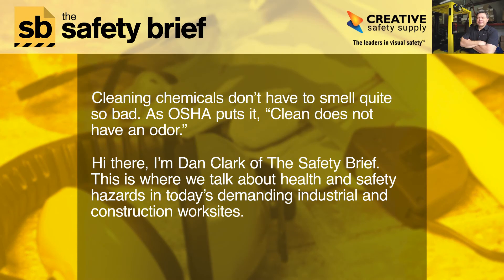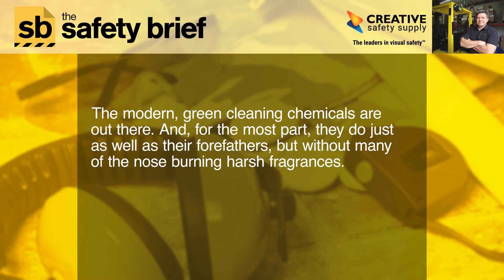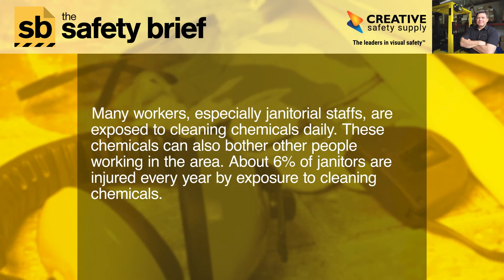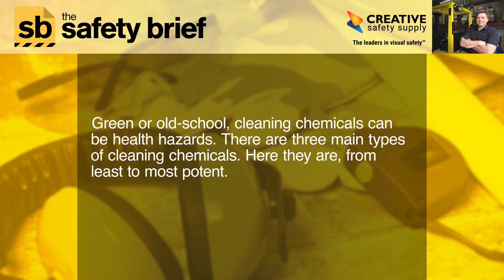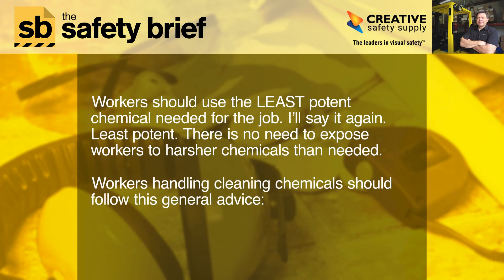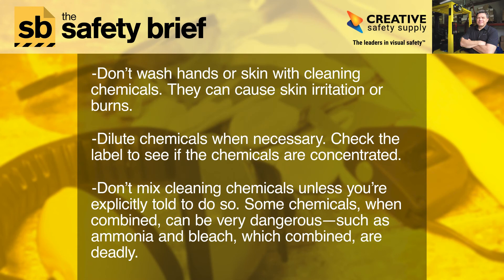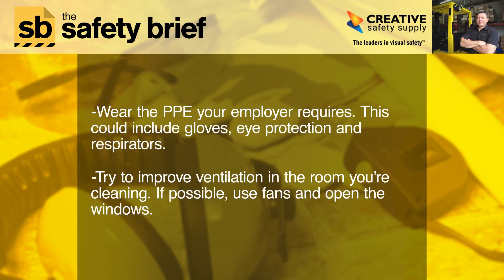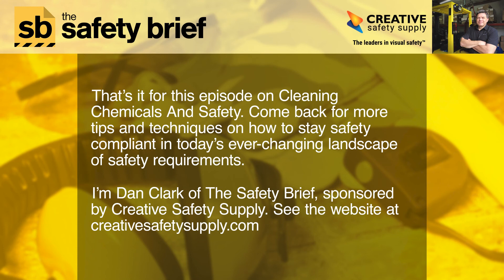Cleaning Chemicals And Safety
Cleaning chemicals can be as dangerous as other workplace chemicals. Be aware of potential health hazards, even with “green” products with less odor.

In this podcast, we talk about less toxic fumes of green chemicals used for cleaning, and their harsh predecessors. Also, we discuss how both categories can still be dangerous to the skin.

There are three types: cleaners, sanitizers and disinfectants. Each is stronger than the previous. Avoid strong ones for good industrial hygiene. The least potent is best for the job.